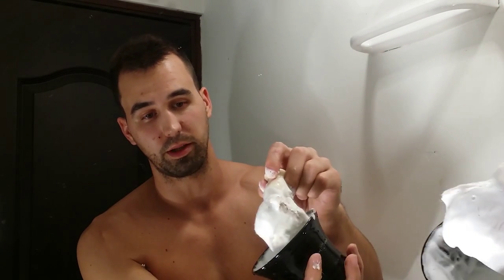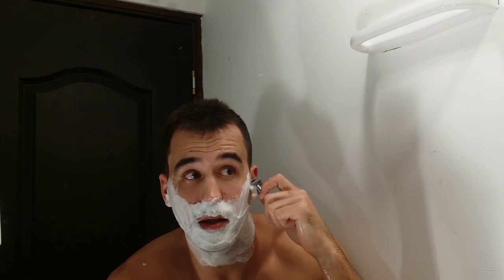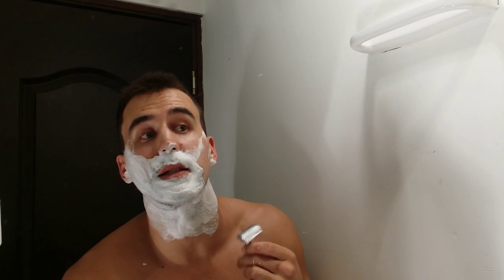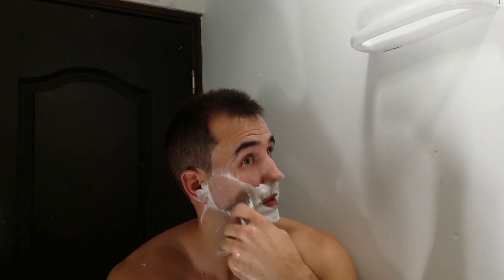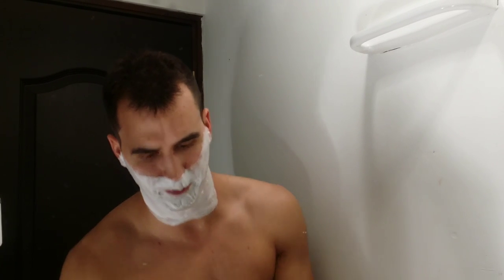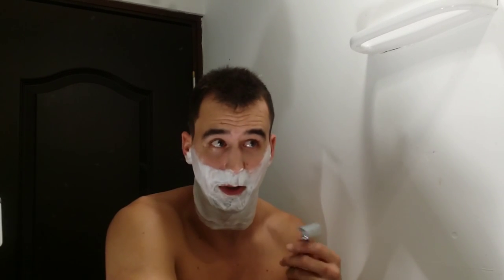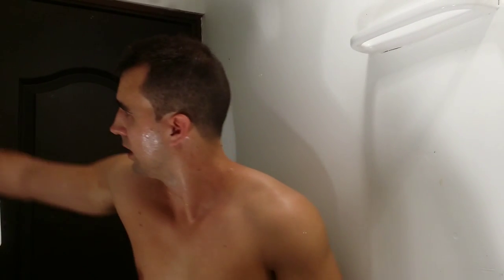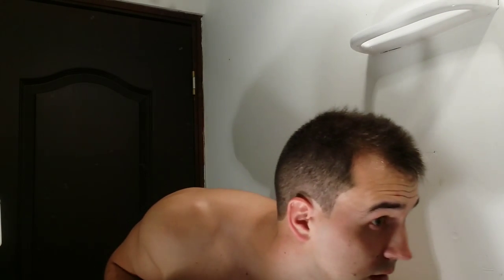How to Shave with a Safety Razor! PNP's ultimate guide!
PrimandPrep’s recommended wet shaving tools to use:
Safety razor
Shaving brush
Safety razor blades
Shaving cream
Shaving bowl

In this video you will learn the whole process of how to shave with a safety razor. This tutorial is meant for a beginner that has never used one before. Get ready to learn the best way to shave your face!